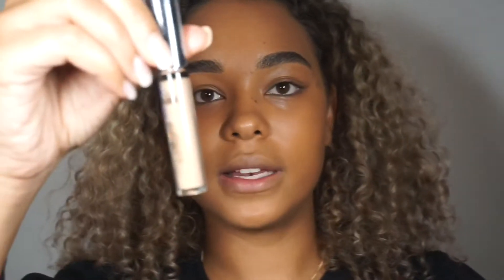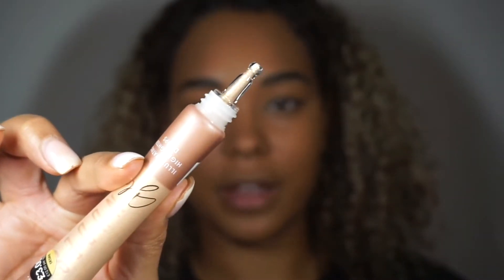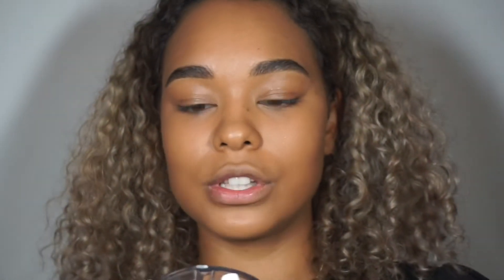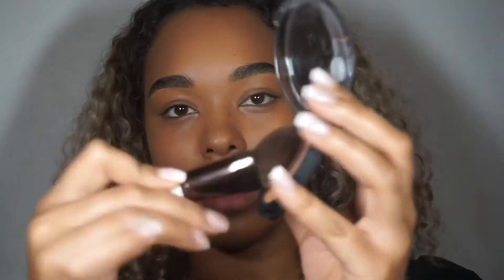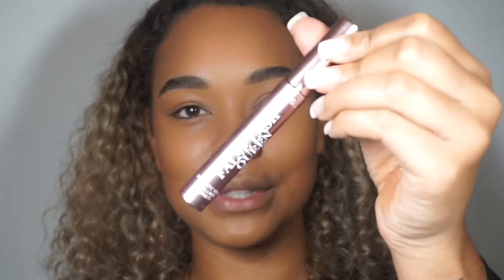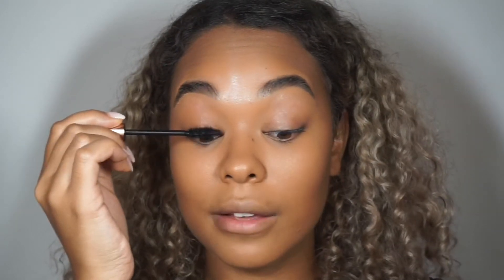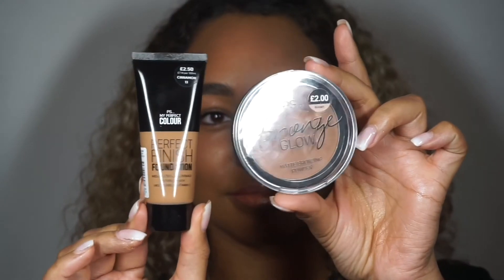Primark Review | BexCxmpbell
Primark review

Comment and let me know your thoughts and ideas for new videos :)